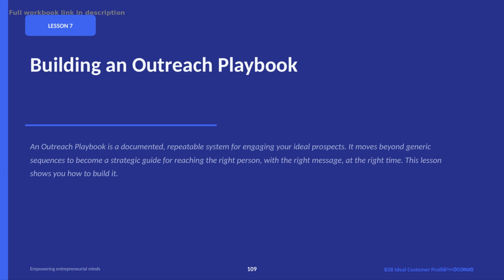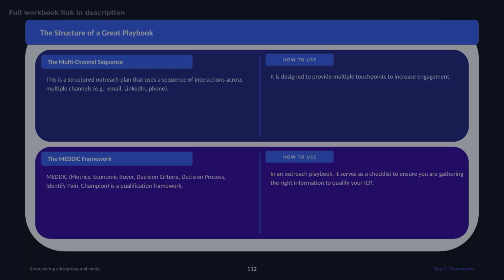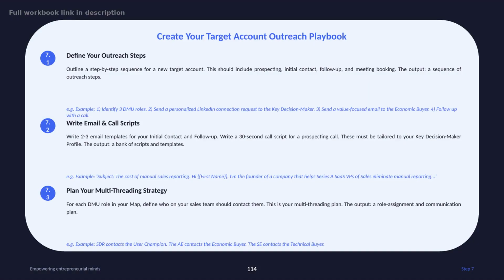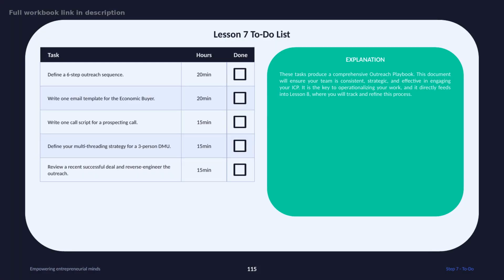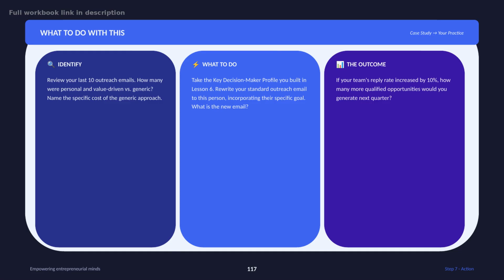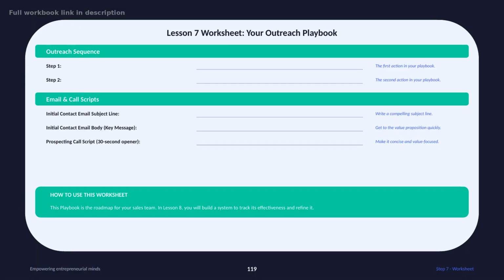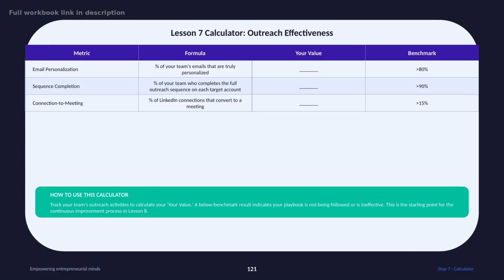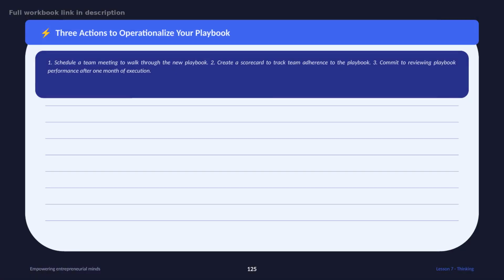Turning a Decision-Maker Profile Into a Script (B2B Ideal Customer Profile Series) – Pt 7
Everything comes together into an actual Outreach Playbook here — a step-by-step sequence, real email and call scripts, and a multi-threading plan naming who on your team contacts which stakeholder. It's built directly on the Decision-Maker Profile from lesson six, since a message written for 'a VP' isn't a message at all. This playbook is what the final lesson tracks and refines, once your whole system is in motion.

Link above for the full printable workbook.

Follow along for the rest of the series, plus a new workbook breakdown weekly.